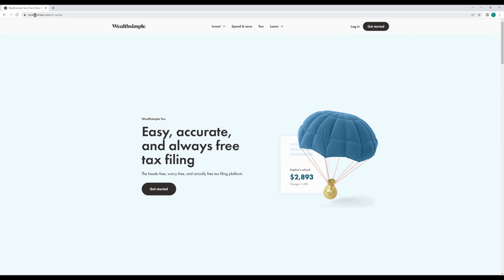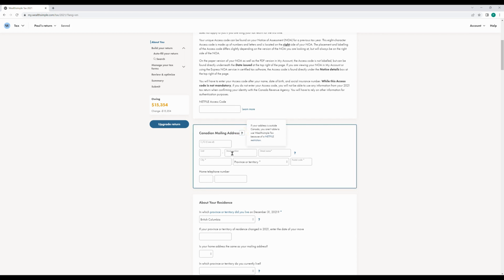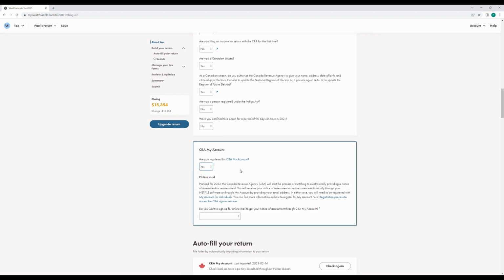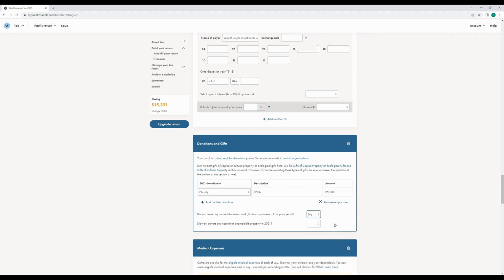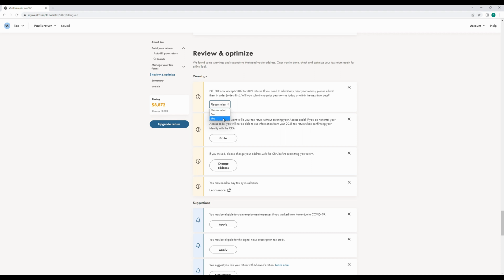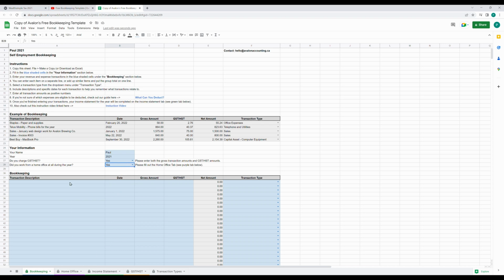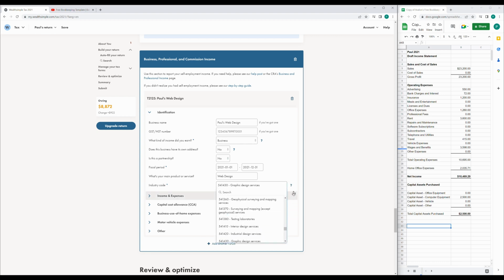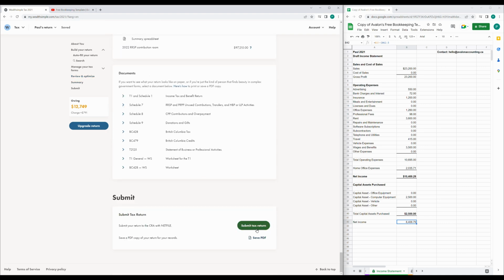How to File Taxes in Canada for Free - Increase Your Refund with Wealthsimple Tax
How to file your own Canadian tax return for free!  This tutorial from a CPA shows you step-by-step guide prepare your personal tax return quickly and for free!

Paul also explains how to record your self-employment income and  expenses on your return.

00:00 - Intro
00:46 - Create a Wealthsimple Account
01:05 - Choose Your Tax Year
01:26 - Answer a Few Questions
01:49 - Enter Your Personal Information
02:21 - Use CRA My Account to Import Information
04:21 - Questionnaire on Income and Deductions
05:55 - Wealthsimple Suggests Tax Credits and Deductions
07:26 - Add a Few More Personal Details
08:41 - Add Information About Your Family (if applicable)
09:16 - Miscellaneous Information
10:47 - CRA My Account
11:22 - Auto-fill My Return and Crypto Transaction Import
11:54 - Manage Your Tax Forms
12:33 - Spouse or Common Law Partner
14:47 - Employment Income - Enter T4 Information
15:11 - Investment Income - Enter T5 Information
15:23 - Donations and Gifts
16:09 - Medical Expenses
17:59 - RRSP Contributions and Deduction
20:22 - Review and Optimize Your Return
22:34 - Review Your Summary
23:26 - Submit Your Tax Return
23:54 - Self-employment Section Starts Here!
24:18 - Self-employment Bookkeeping (Free Template)
26:11 - Record Revenue and Expenses
27:43 - Record Asset Purchases
28:05 - Record Your Home Office Expenses
29:35 - Enter Self-Employment Info Into Wealthsimple Tax
32:21 - Capital Cost Allowance
34:38 - Business Use of Home Expenses
25:16 - Confirm Your Numbers
36:04 - Optimize and File Your Return!

► Do I Have to Charge GST/HST?

🅰️ AVALON ACCOUNTING

📩 CONNECT

💳 FLOAT VISA - $500 CASH BACK

Float Financial provides a company credit card built for modern businesses.

We may receive compensation when our link is used to sign up for a Float Visa.